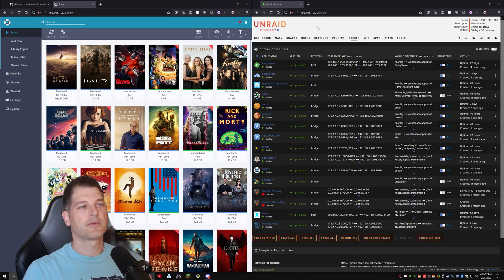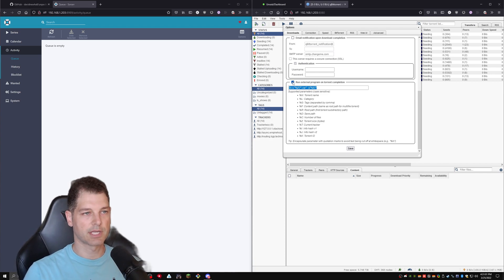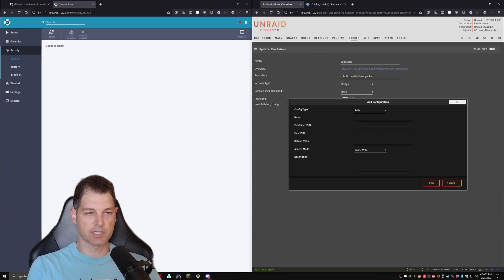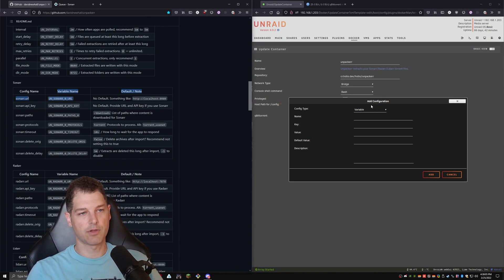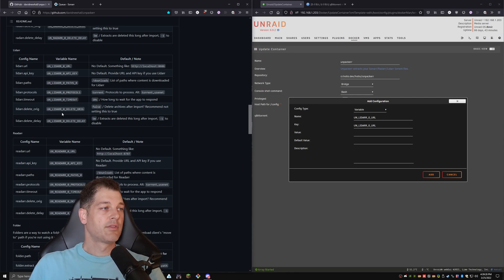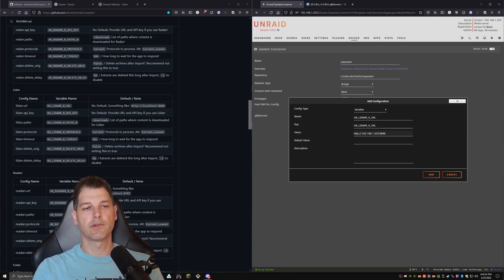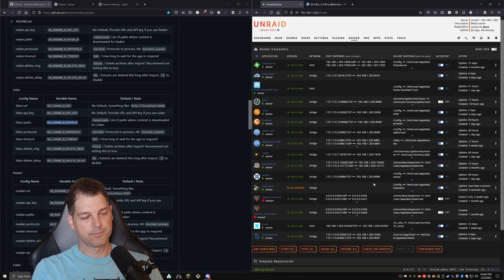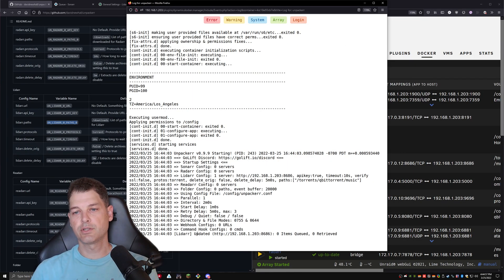Unpackerr Configuration in Unraid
How to setup the Unpackerr docker container in Unraid.

When setting up Unpackerr recently, I noticed there is no guide on YouTube for Unpackerr in unRAID. Now there is!

0:00 Explaining the purpose
2:04 Installing the container
3:07 Configuring the container
4:17 Variable explanation

Radarr Sonarr Lidarr Readarr Unpackerr Unraid Docker Hotio Unrar Unpackage unpkg unzip 7zip 7z